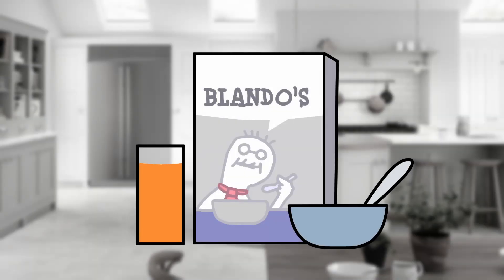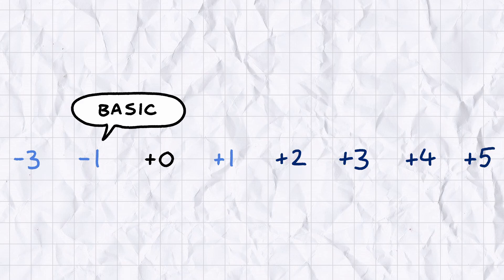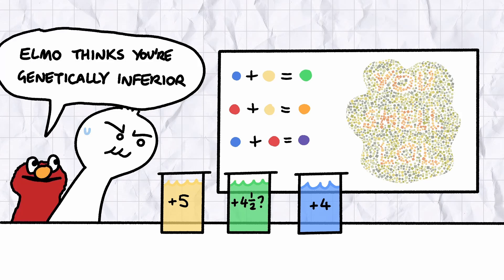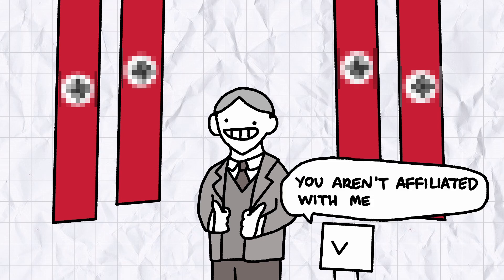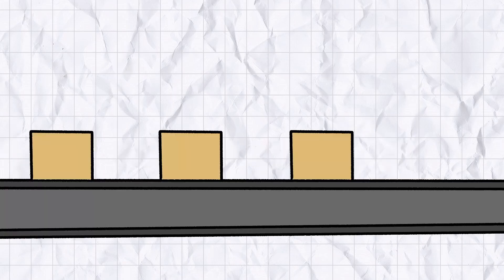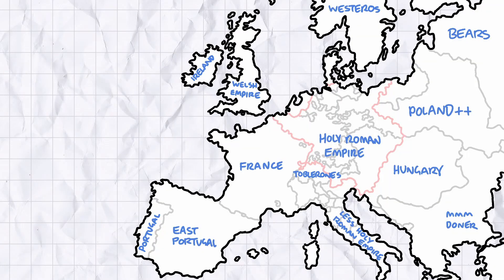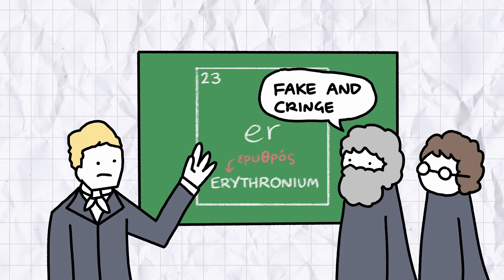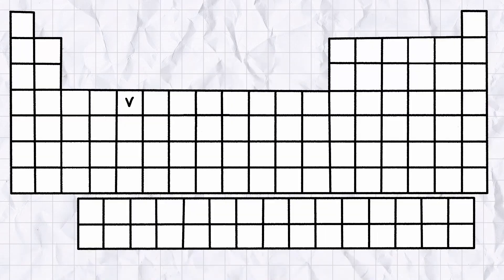Tatefacts: Vanadium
Featuring guest vocals from the lovely @Storster ! Please check out her channel if you like speedrunning or anything Nintendo related 🍄
Storster
REFERENCES
2. "Model T", Britannica. Last accessed May 2024.
3. The scientific contributions of Don Andres Manuel del Rio, 1935.
4. Andres del Rio, Alexander von Humboldt, and the Twice-Discovered Element, Bull. Hist. Chem., VOLUME 28, Number 1 (2003).
Highlight of the edit was my fiancée gently advising me to censor the funny Buddhist symbol at 2:32